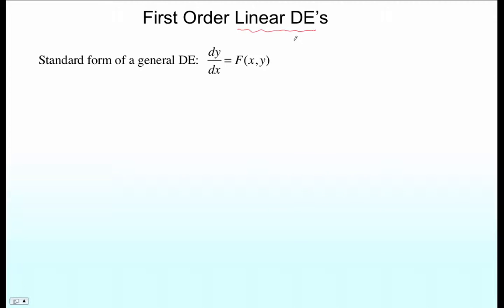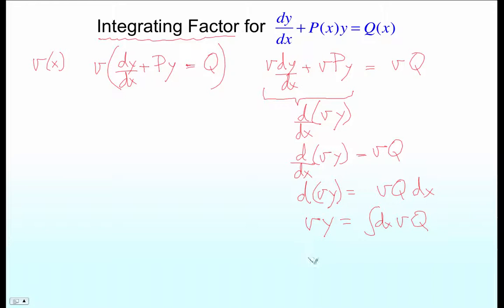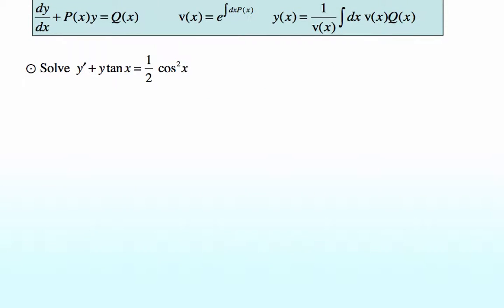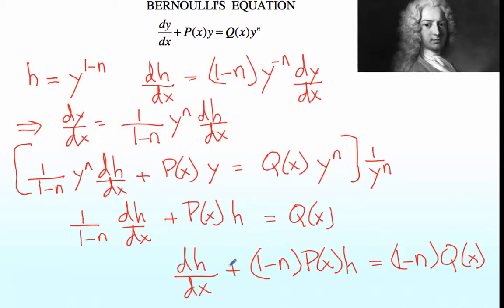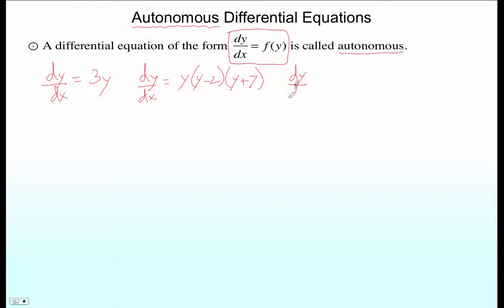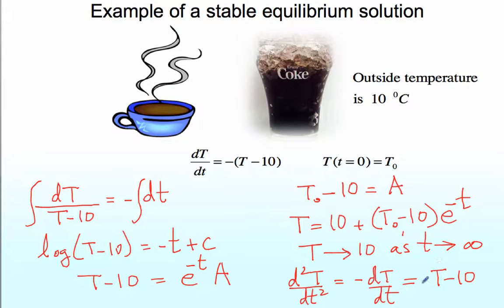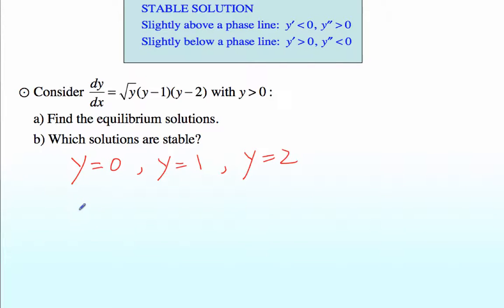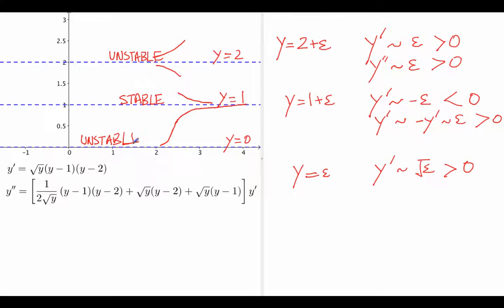Lecture 27: 1st Order Differential Equations - II (Calculus - English) | Prof. Pervez Hoodbhoy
Lecture 27: 1st ORDER DIFF. EQNS –II

Linear DE's
Integrating factor
Bernoulli equation
Autonomous DE's